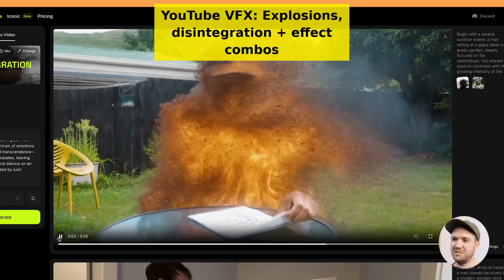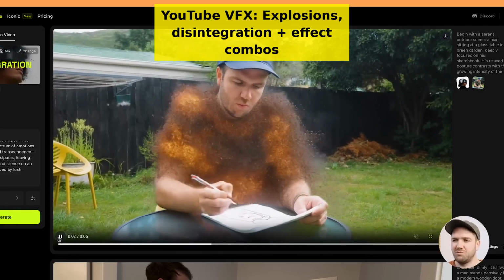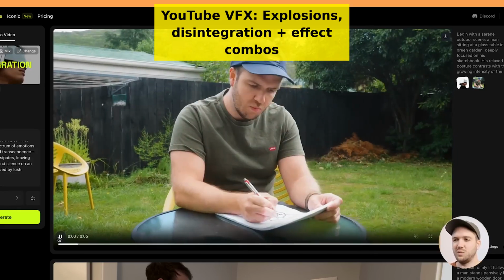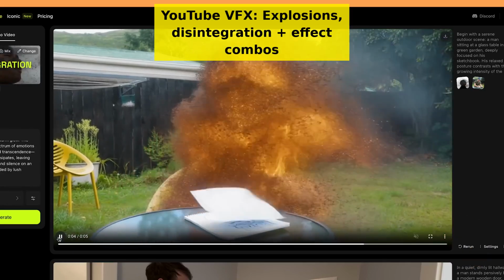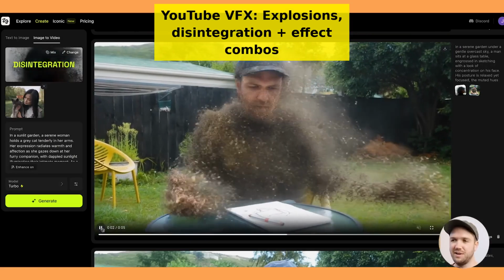Master Explosions and Disintegration VFX with Epic Combos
Stop burning time on video editing — creators who scale fast use a smarter system.

If you create content, market products, host a podcast, teach online, or run a business, you already feel the shift. Long videos still matter, but short-form video is where reach, attention, and growth accelerate. Ideas aren’t the issue. Time is. Turning long videos into Shorts, Reels, and TikToks demands skills, focus, and hours of repetitive work. That challenge is exactly what Vidflood was built to solve.

Vidflood is made for people who want outcomes, not complicated workflows. Instead of scrubbing through footage, slicing clips by hand, resizing formats, adding captions, and exporting over and over, Vidflood handles the heavy work for you. You upload or connect a long video, and the system identifies strong moments that translate naturally into short-form content. The mission is simple: transform one long video into multiple high-impact short videos, ready for today’s platforms.

Short-form content rewards speed and consistency. Algorithms favor creators who show up often, stay relevant, and hold attention. Vidflood makes that possible without turning content creation into a full-time editing job. By repurposing what you already have, you increase output without increasing effort. One podcast episode, webinar, interview, or YouTube upload can become dozens of vertical clips designed for modern feeds.

What sets Vidflood apart is its practical focus. This isn’t another flashy editor filled with gimmicks. It’s a workflow engine. Vidflood is built for creators who already produce content and want to distribute it at scale. It’s perfect for YouTubers aiming to win with Shorts, podcasters who want visual reach, educators who want fast, clear clips, and marketers who need visibility without hiring an editing team.

Creative control is another key advantage. Vidflood doesn’t trap you in rigid templates. You can brand your clips, add intros or outros, and include short promotional messages that point viewers back to your channel, website, or offer. Every short video becomes more than a view generator — it becomes a brand asset that builds recognition and trust.

Attention is scarce. Viewers decide in seconds whether to keep watching. Vidflood is designed to surface moments that hook quickly and maintain interest. When watch time improves, distribution improves. That’s how channels grow faster without exhaustion.

If you’ve ever felt forced to choose between quality and consistency, Vidflood removes that tension. You don’t need to lower standards to post more often. You don’t need late nights editing clips. You reuse your existing content and let automation do the repetitive work. This is especially valuable for creators who enjoy being on camera but dislike post-production.

Vidflood fits naturally into modern content strategies. Short videos drive discovery. Long videos build depth and trust. Vidflood connects both. Shorts attract new audiences, and those viewers flow toward your longer content, brand, or product. Over time, that loop compounds.

If you’re serious about growing on YouTube Shorts and other vertical platforms, this is the kind of tool that quietly creates leverage. Many creators know distribution matters. Few build systems that scale. Vidflood is a system — not a shortcut.

If this resonates, don’t depend on links or ads. Open Google and search for “Vidflood.” See how it works, how creators use it, and whether it fits your workflow. Tools like this are often discovered early by people who move quickly.

Short-form video isn’t slowing down. The creators who win simplify, automate, and stay consistent. Vidflood exists for exactly that reason.

Go to Google and search: Vidflood.